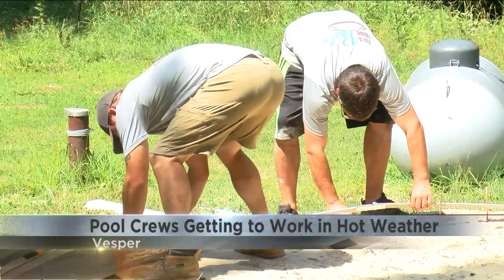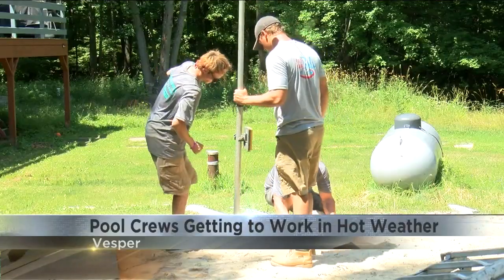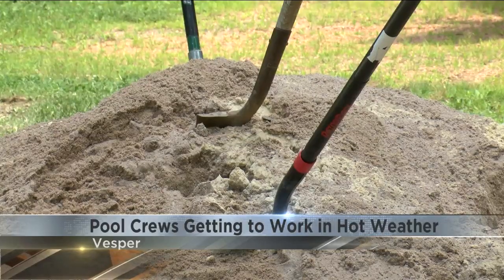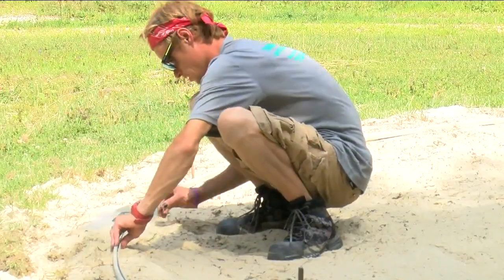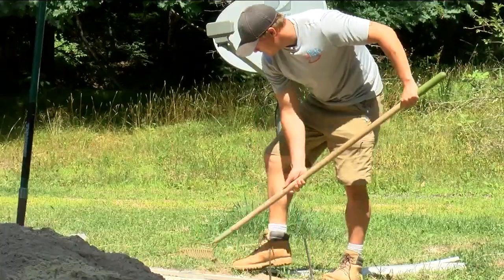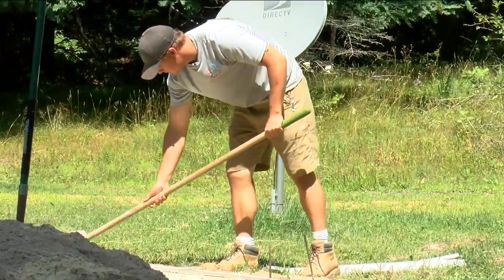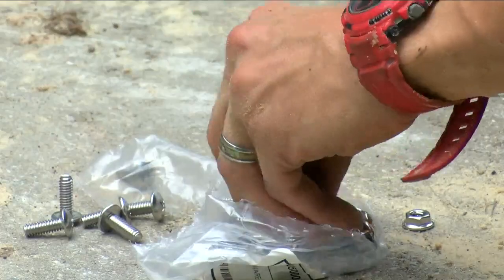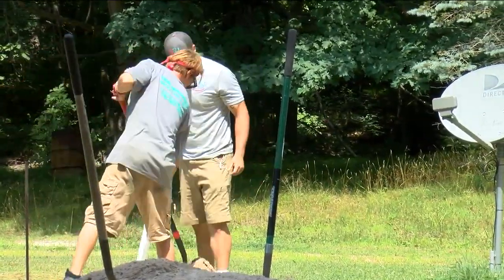Pool installers work in scorching heat while trying to "find whatever shade we can"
With the heat index climbing into triple digits Thursday, working outside can be rough, but it's all in a day's work for Ethan Dobizl and crew.